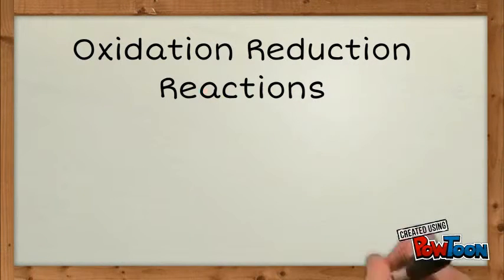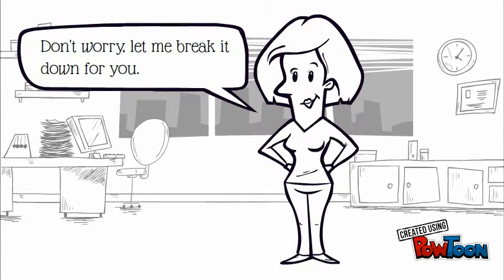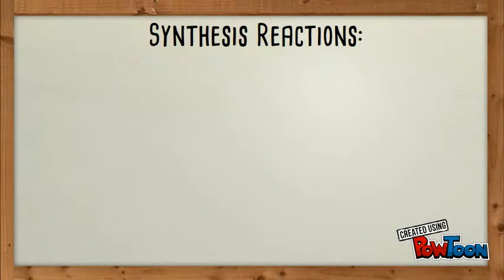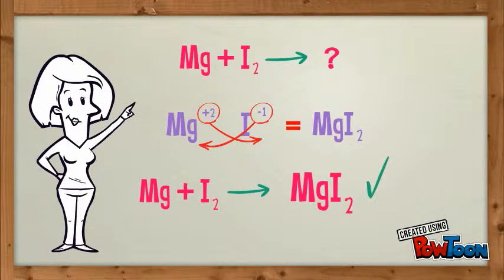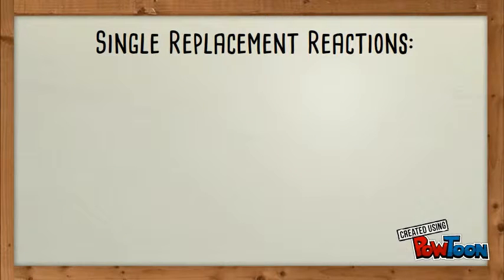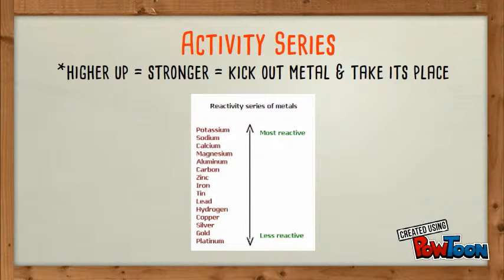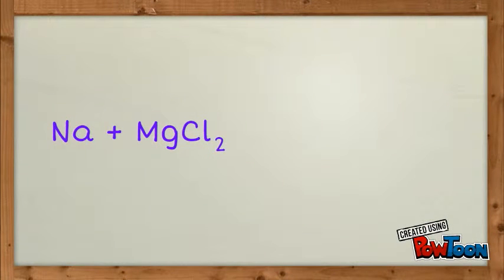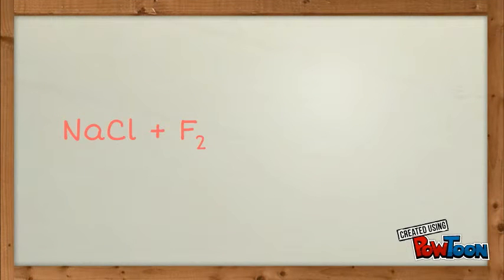Redox Reactions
Oxidation-Reduction Reaction-- Created using PowToon -- Free sign up -- Create animated videos and animated presentations for free.  PowToon is a free tool that allows you to develop cool animated clips and animated presentations for your website, office meeting, sales pitch, nonprofit fundraiser, product launch, video resume, or anything else you could use an animated explainer video. PowToon's animation templates help you create animated presentations and animated explainer videos from scratch.  Anyone can produce awesome animations quickly with PowToon, without the cost or hassle other professional animation services require.